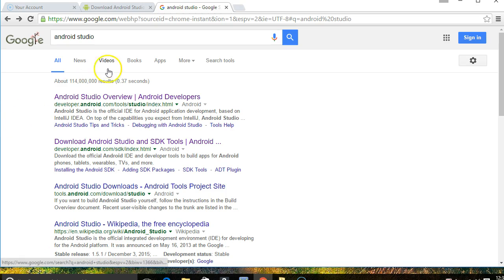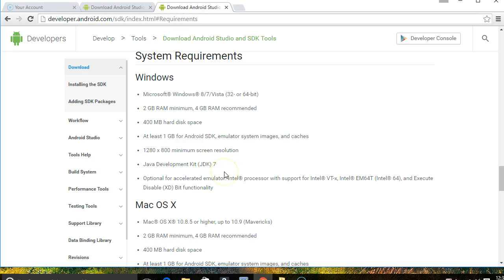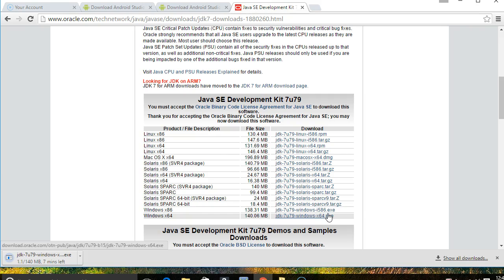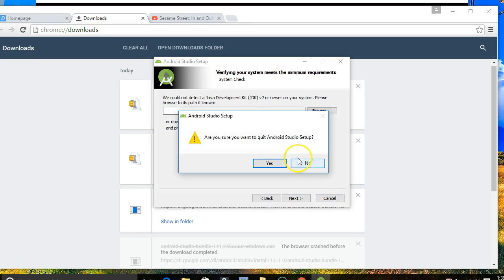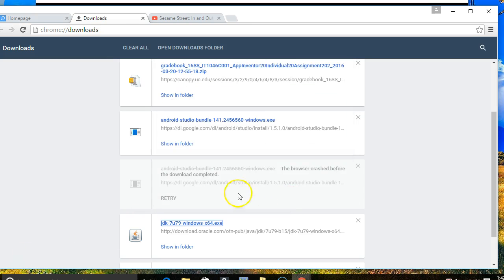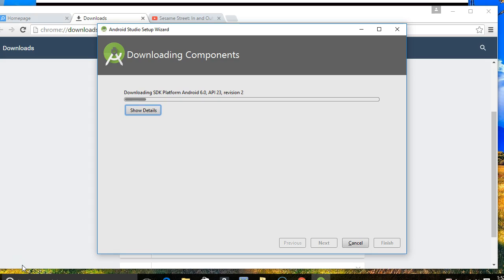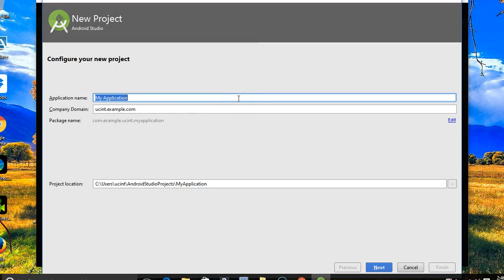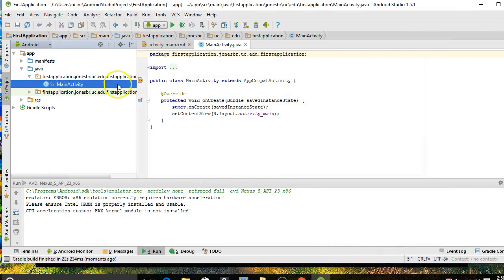How to install Android Studio and JDK 7 on a new computer